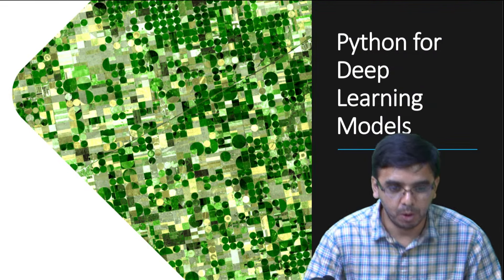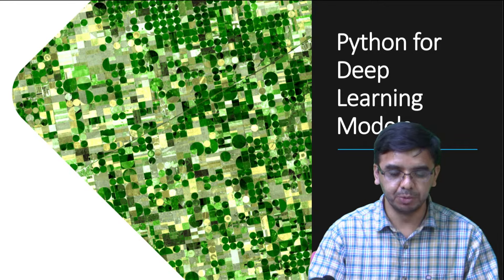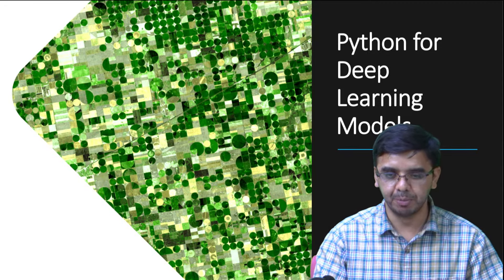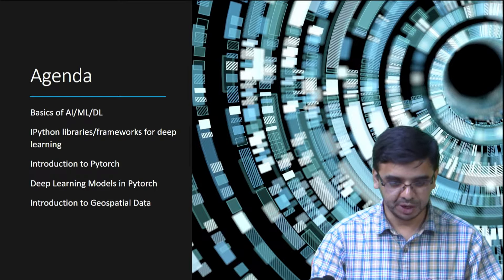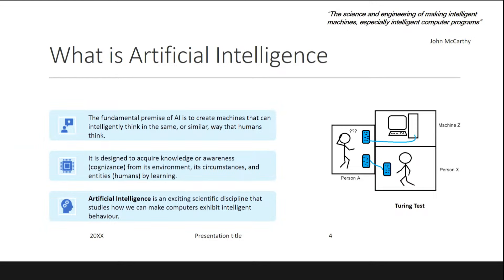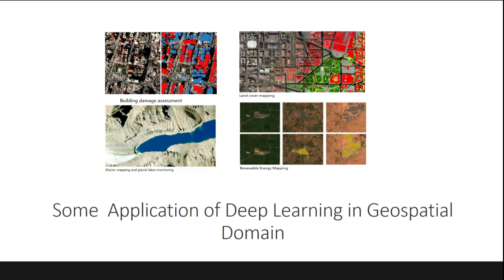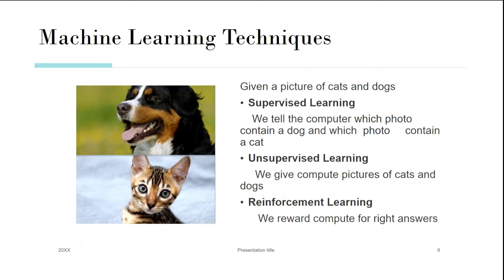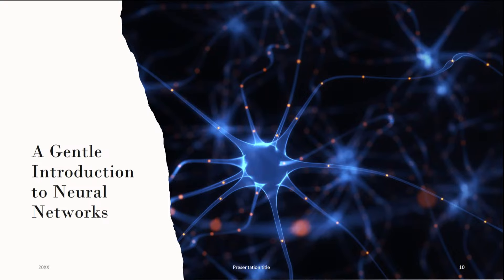Python for Machine/Deep Learning Models by Shri Ravi Bhandari